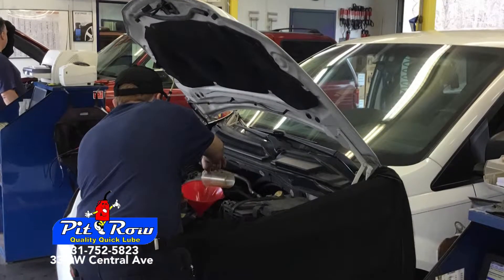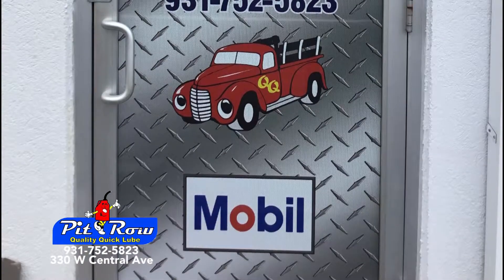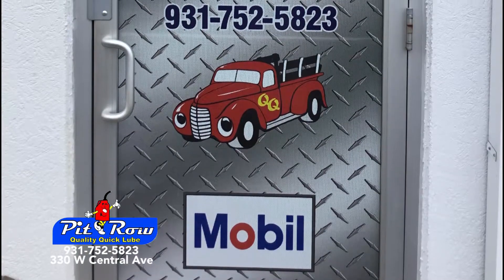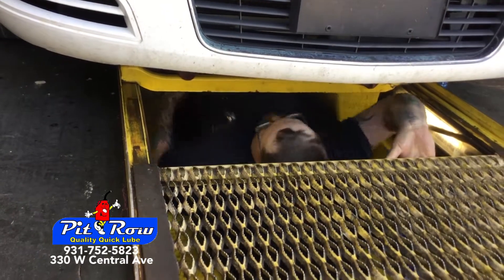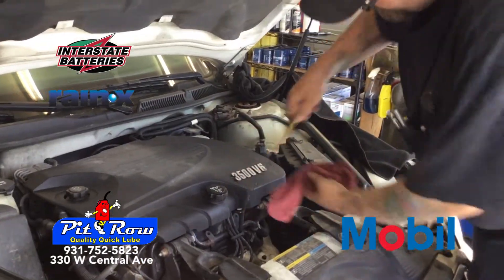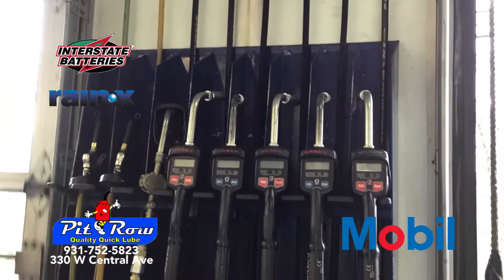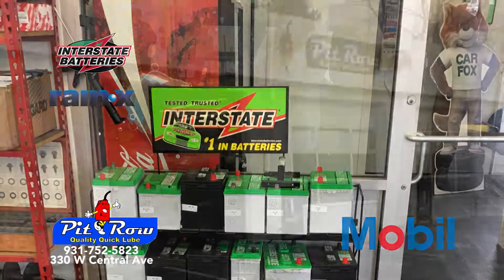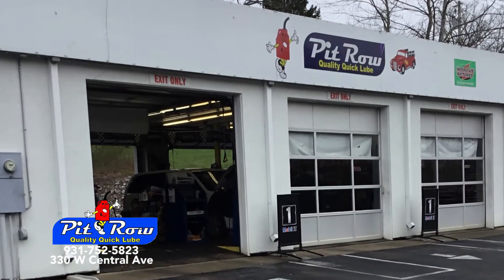PITROW APR TV30 18 2 REV